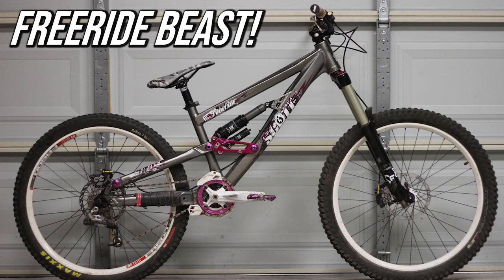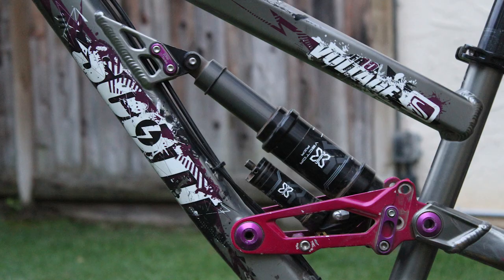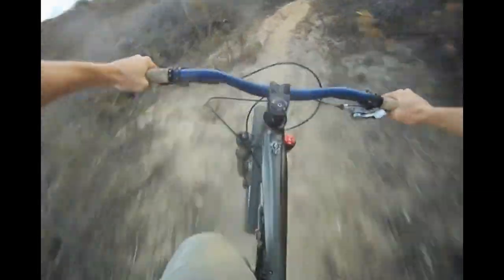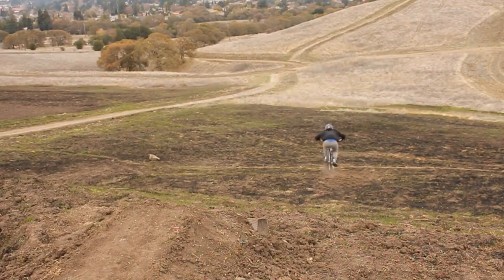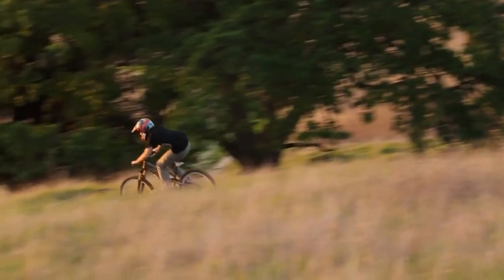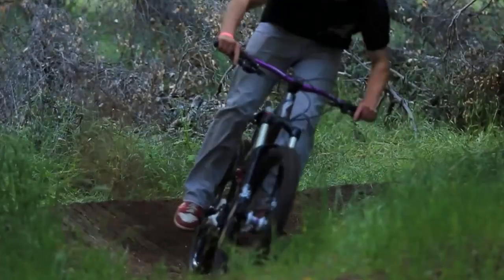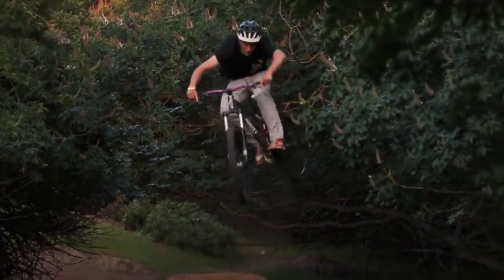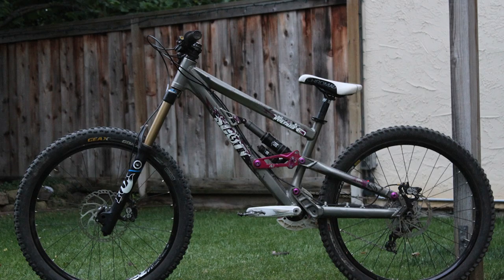2011 Scott Voltage FR - Old School Bike Reviews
This is the review for my 2011 Scott voltage free ride.  Such a fun bike! Who had one of these?

Here's the old video I mention.  Freeride Never Dies!